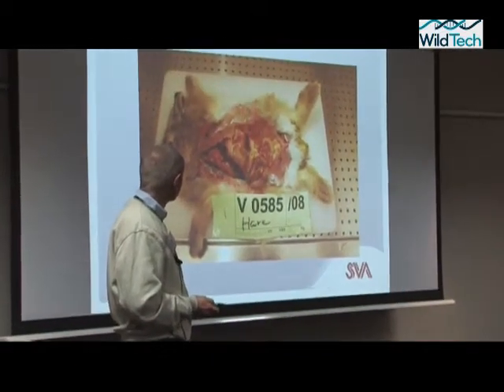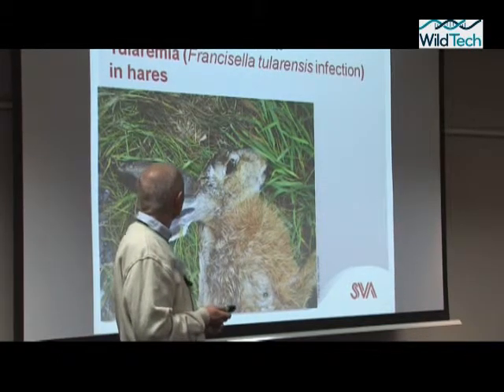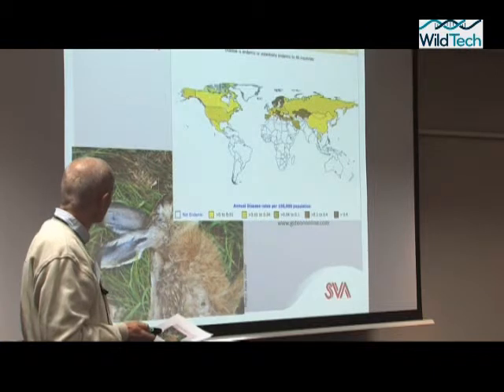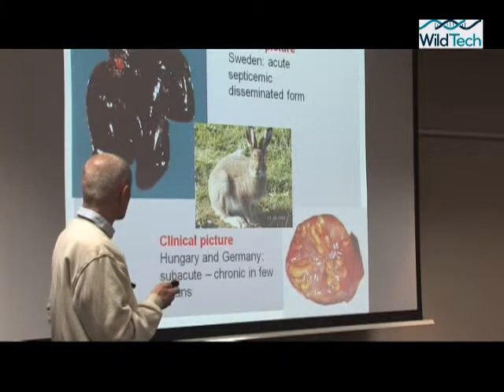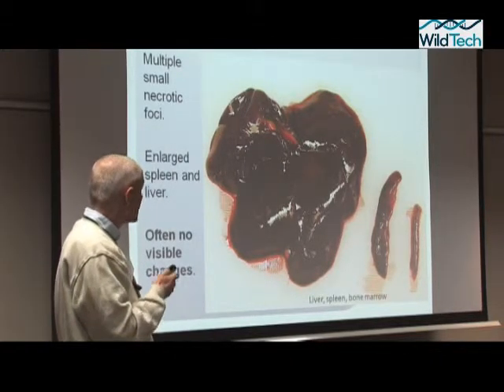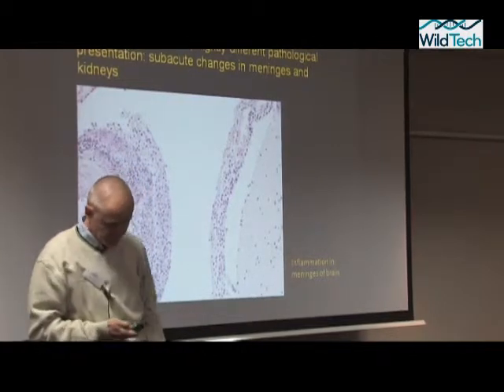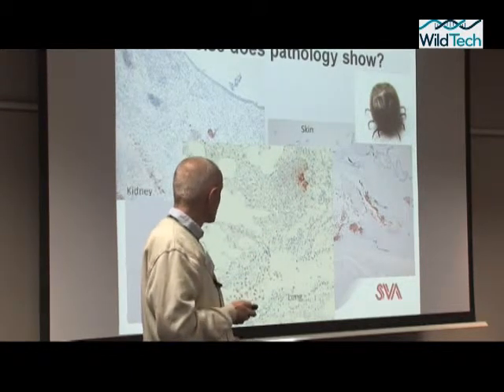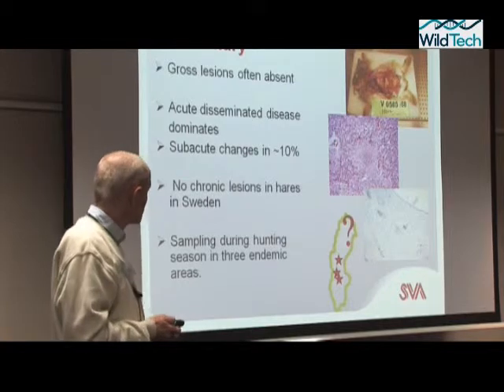Henrik Uhlhorn: Tularemia in hares